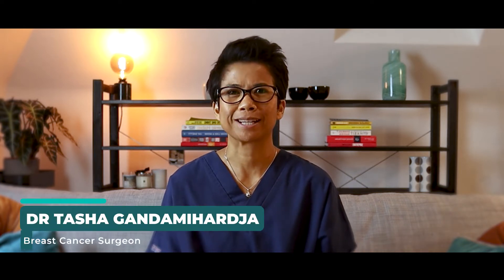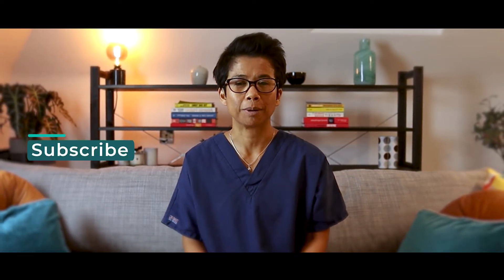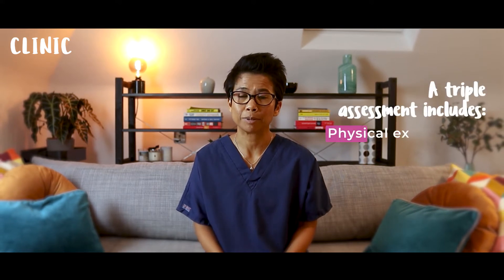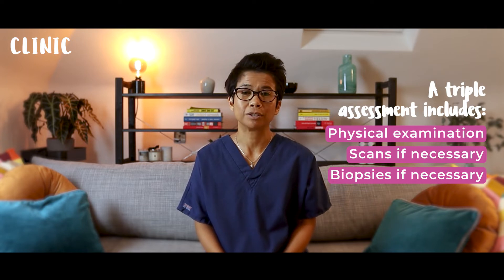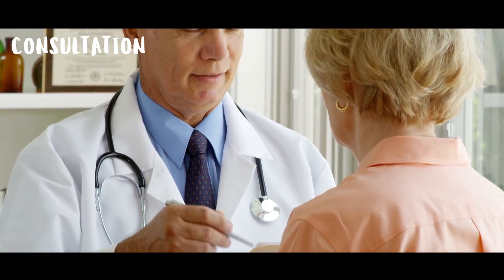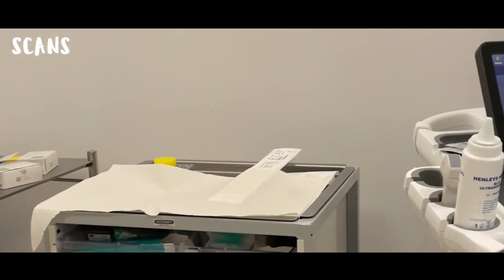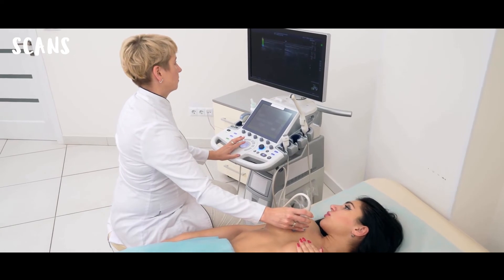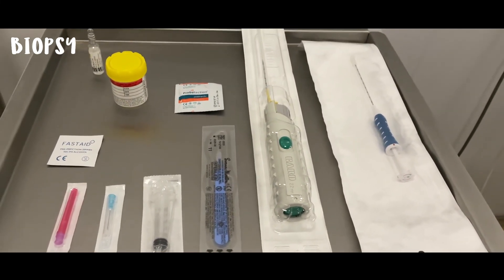I Found A Lump In My Breast - What Happens Now? With Dr Tasha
So you've done a self exam, or you or your partner have noticed something with your breast/s that you are concerned about and you need to make an appointment to see a consultant.  But what happens in this appointment?

In today's video I'm demystifying 'what happens next', to help to reduce your anxiety and fear that inevitably you could be experiencing.

Many people think that as a Breast Specialist Surgeon, I just do surgery. But that’s far from the truth. In fact, the majority of my patients don’t need any treatment at all – just advice and support.